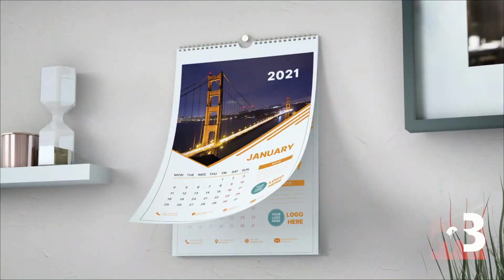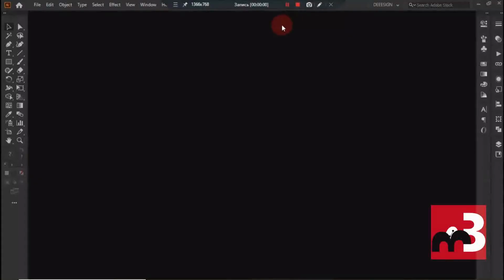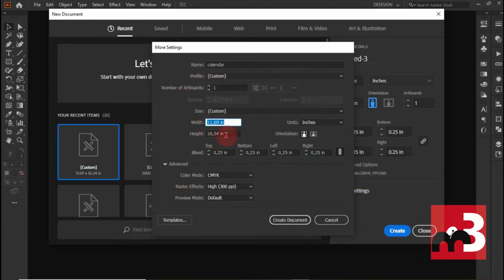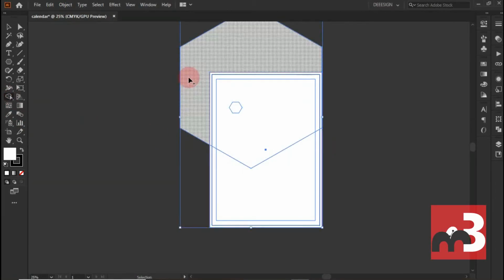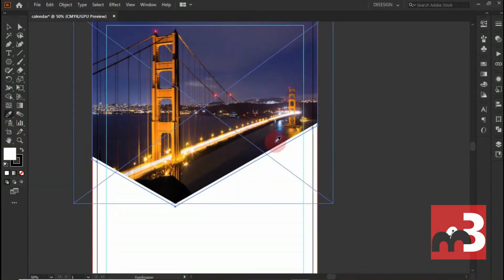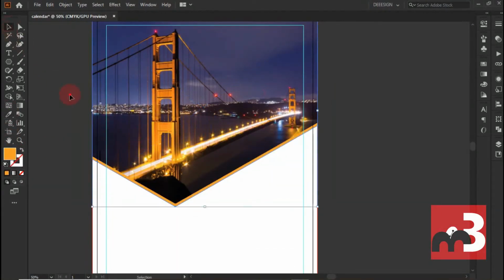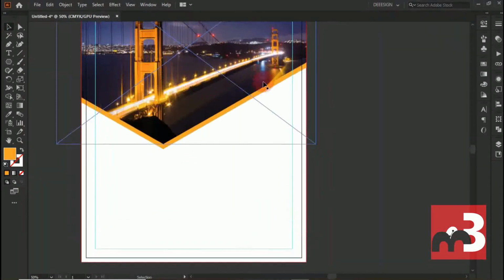Modern CALENDAR Design In Adobe Illustrator !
In this video, I will show how to create a modern calendar design in easiest way and in a short time.

Used Icons Are Here
All for FREE:
Used Font Is Here
Font Is FREE:

If you like the video, Don't forget to give a thumbs up👍